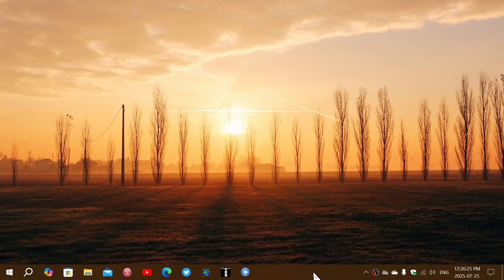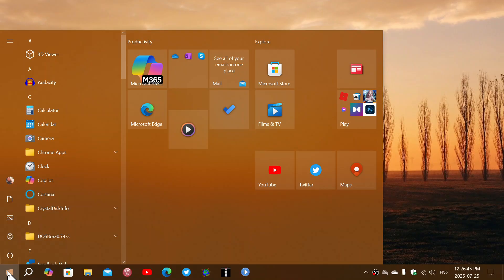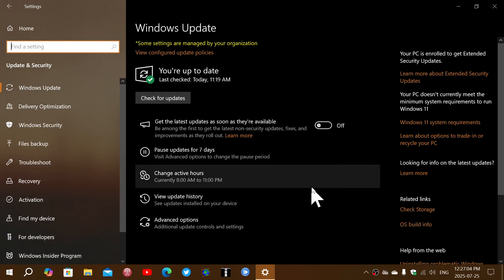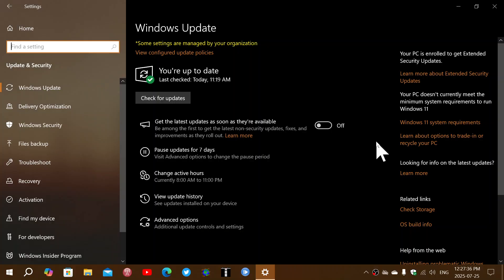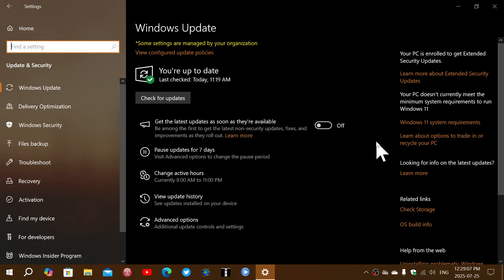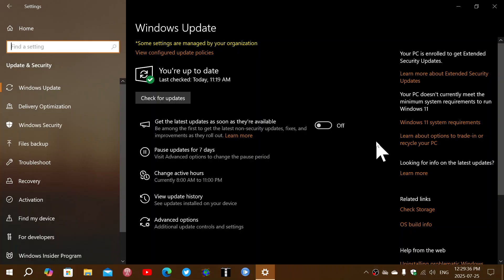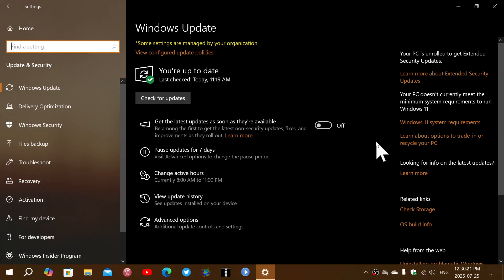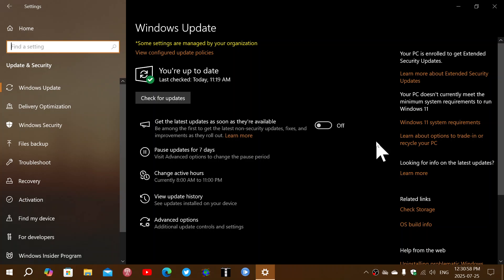Windows 10 22H2 What will I do with my PC for extended support and after October 2026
Will use the free Microsoft extended support and possibly turn this PC into a Linux machine after